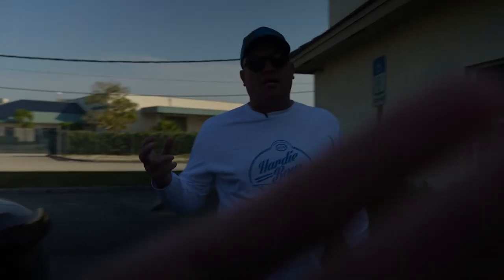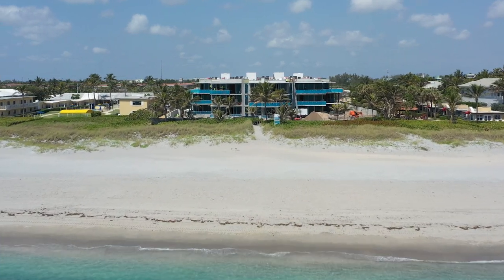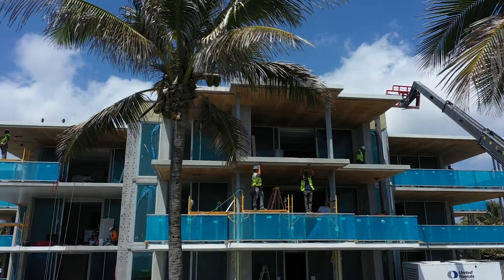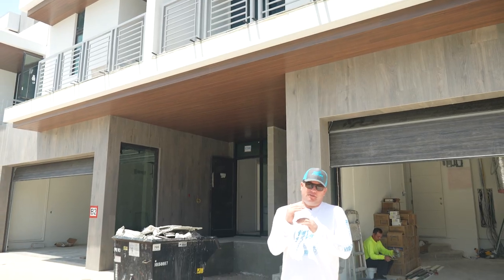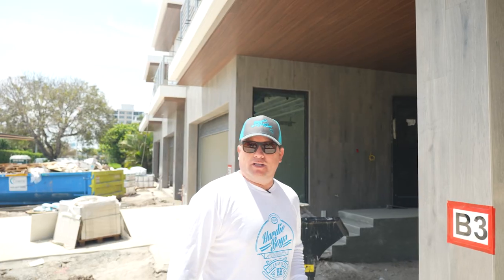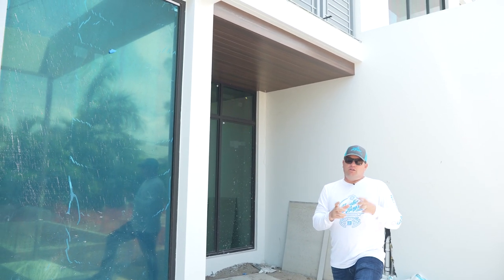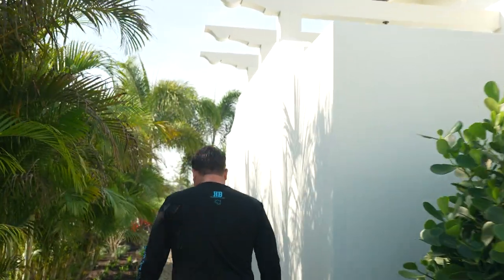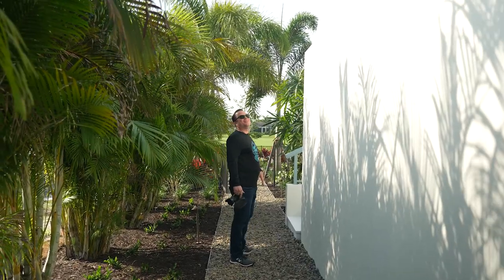PVC on Commercial Facilities | HB Elements Episode #116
Modern products for modern homes and facilities. Check out our largest scale project as Hardie Boys ventures into the world of commercial architecture.

Place an order by visiting our website and filling out the contact form or you can simply call our office.

HB Elements manufactures decorative millwork components for the exterior of your home. Our Product line includes :

-PVC Brackets
-PVC Corbels
-PVC Columns
-PVC Mouldings
-PVC Trim